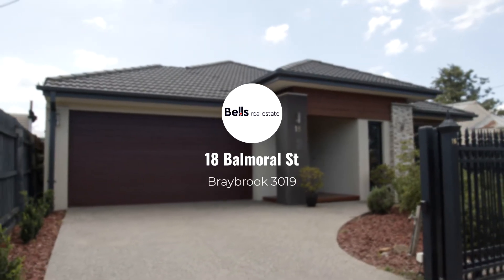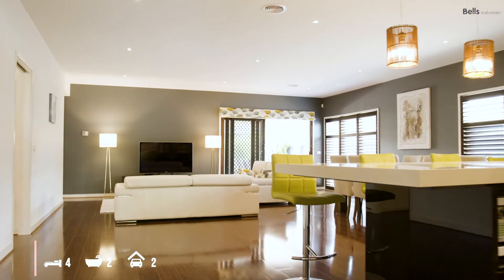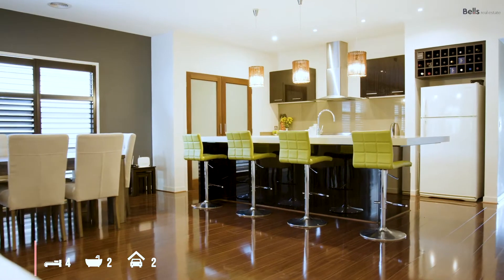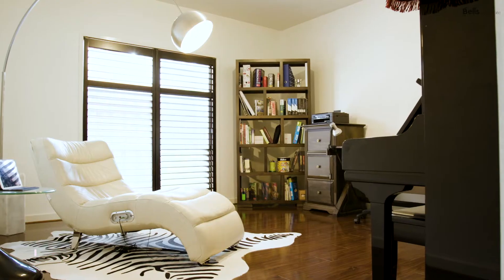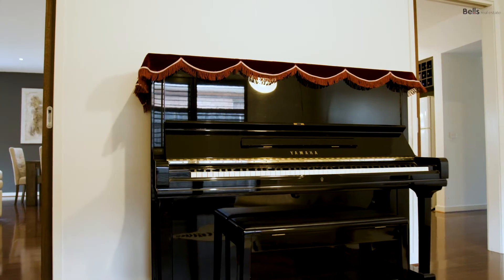18 Balmoral St Braybrook 3019 Vic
18 Balmoral St Braybrook 3019